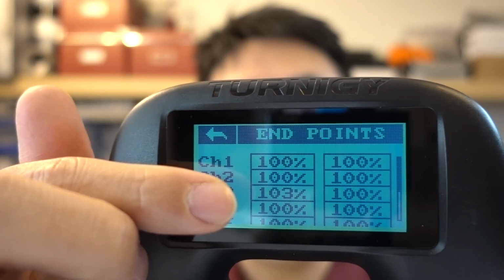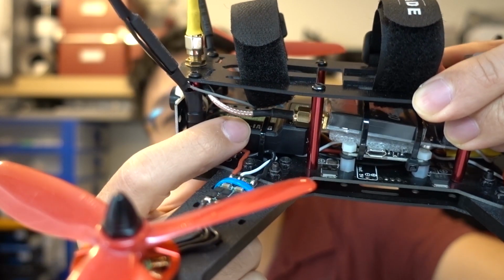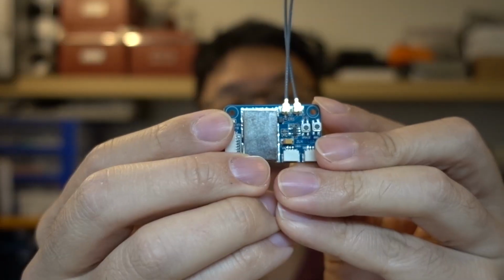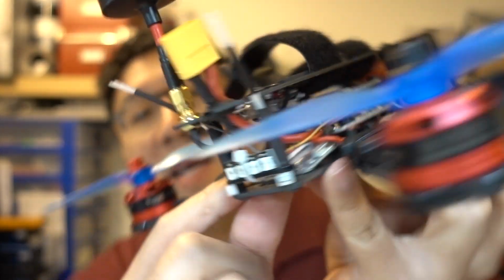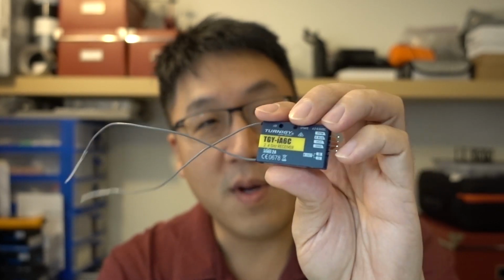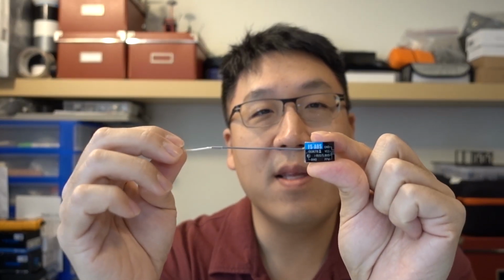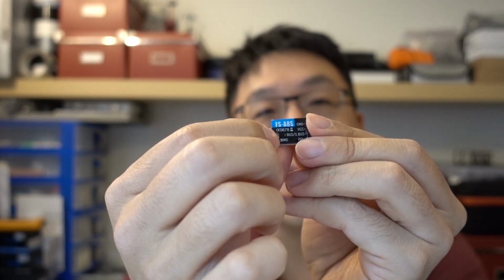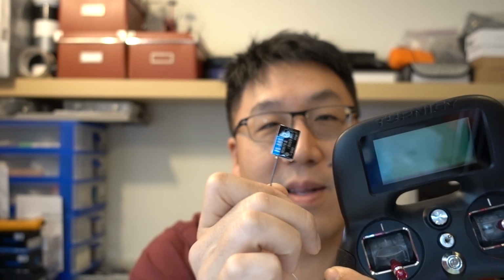🎮 Turnigy Evolution 3 Month Review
My review of the Turnigy Evolution after using it for three months.